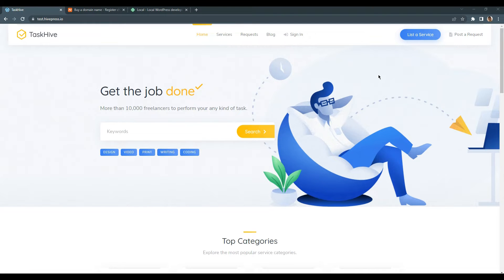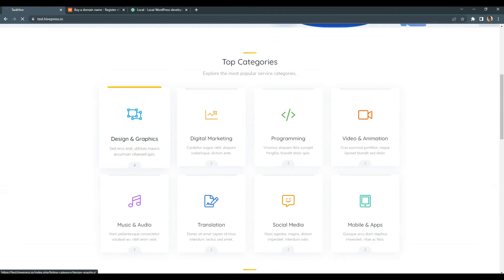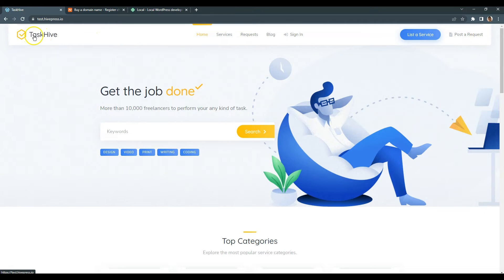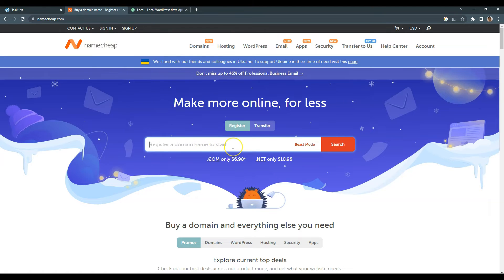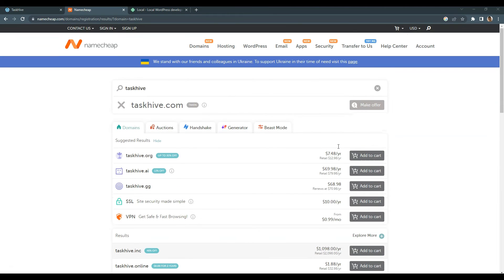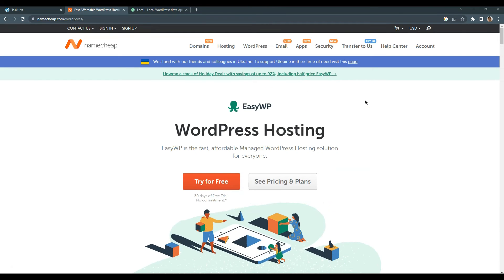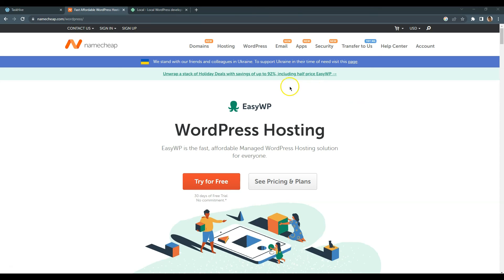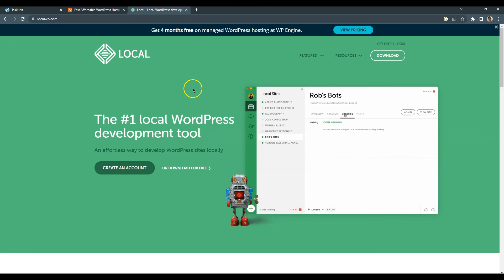Introduction [TaskHive Course - 1/11]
This is the first video of our course on how to create a freelance services marketplace with WordPress.To check the whole course, go to this playlist